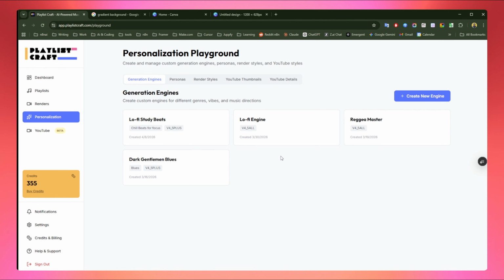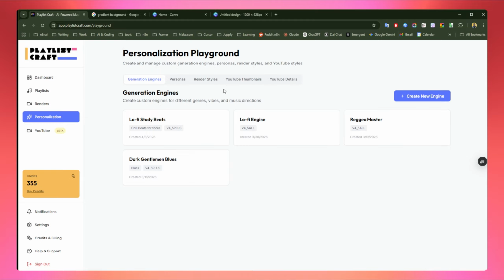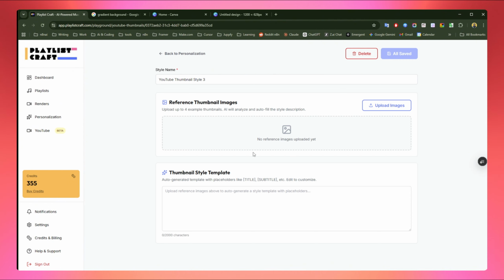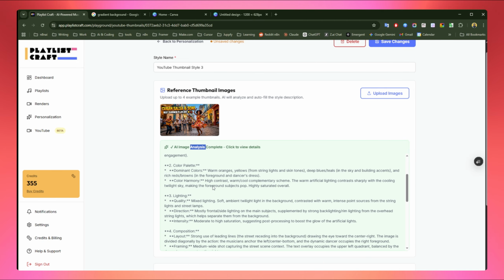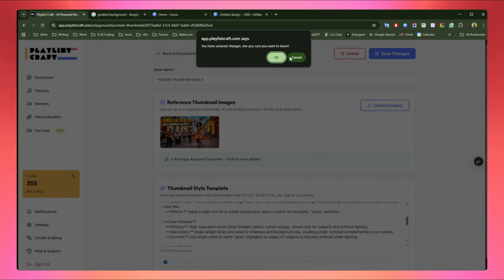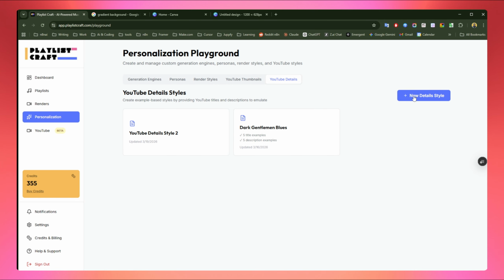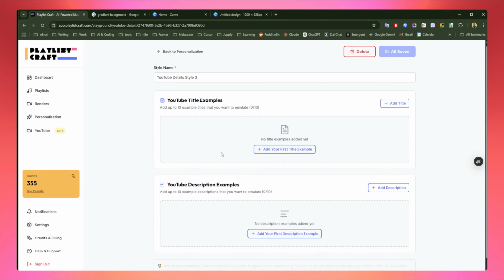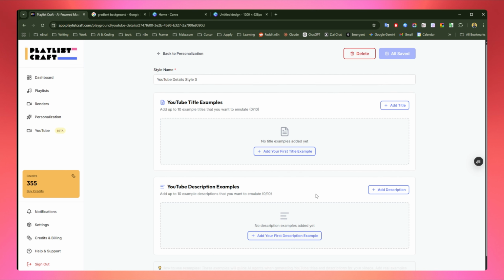How to Create Thumbnails & YouTube Video Details Engines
Learn how to create YouTube Thumbnail Styles and YouTube Details Styles in Playlist Craft—two powerful presets that ensure your YouTube uploads maintain consistent branding and messaging.
In this tutorial, you'll discover how to upload example thumbnails to generate reusable templates with dynamic placeholders, and how to add title and description examples that teach the system your preferred YouTube style. These presets save time and maintain brand consistency across all your video uploads.

What You'll Learn:
✅ What YouTube Thumbnail Styles and Details Styles are
✅ How to access these presets in the Personalization Playground
✅ Creating a YouTube Thumbnail Style with reference images
✅ Understanding placeholder tags like [TITLE], [SUBTITLE], [MAIN_TEXT]
✅ Editing the AI-generated Thumbnail Style Template
✅ Creating a YouTube Details Style with example titles and descriptions
✅ Adding up to 10 examples for better style matching
✅ How these presets streamline your YouTube upload workflow
Perfect for: Content creators and musicians who want professional, consistent YouTube branding across their music video uploads.

📍 TIMESTAMPS:
00:02 - Introduction
00:35 - Steps to create YouTube Thumbnail Styles
01:22 - Steps to create YouTube Details Styles